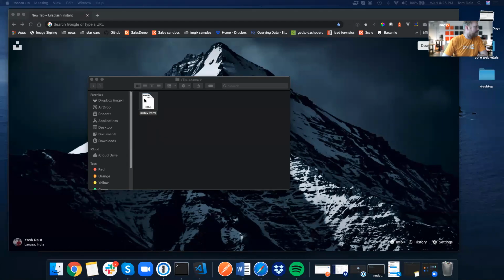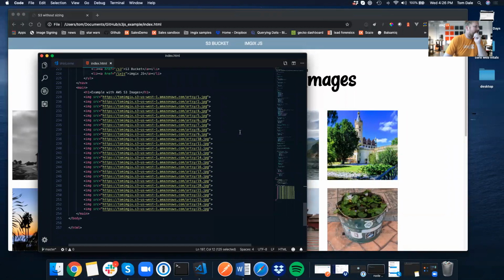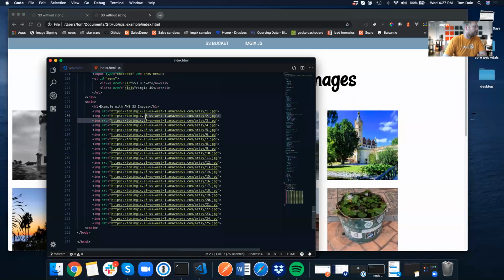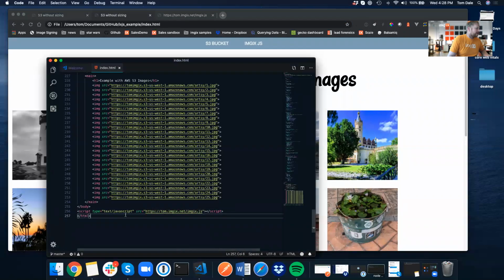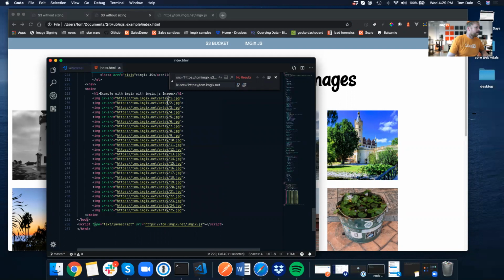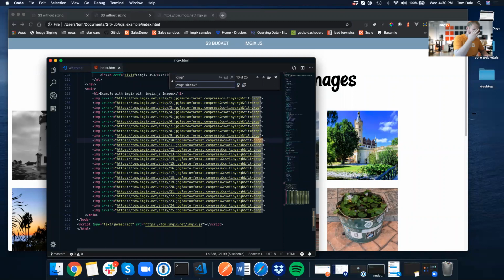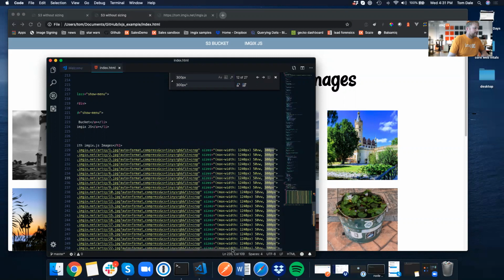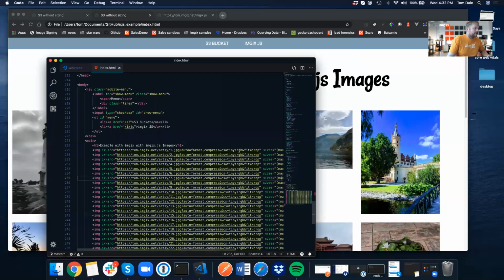Move your image gallery from your S3 to imgix.js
A simple tutorial showing an example of serving your images straight out of your Amazon S3 and how easily you can change that code to serve them responsively using imgix.js.  In the example, we go from a 70 MB+ image gallery to ~600 KB.